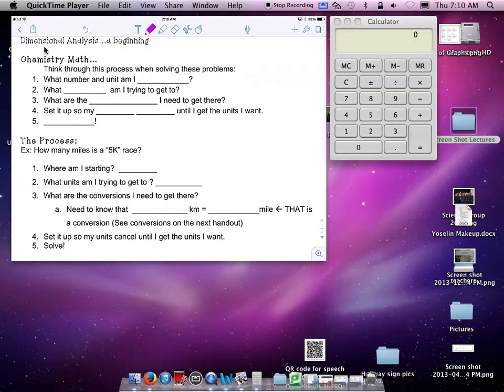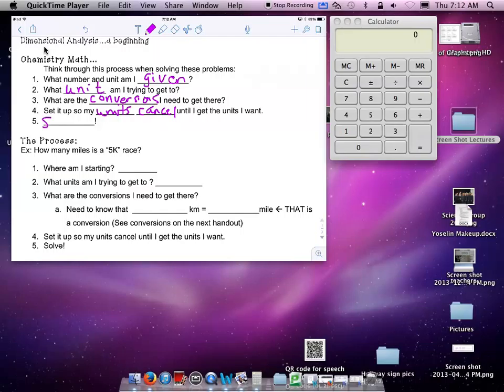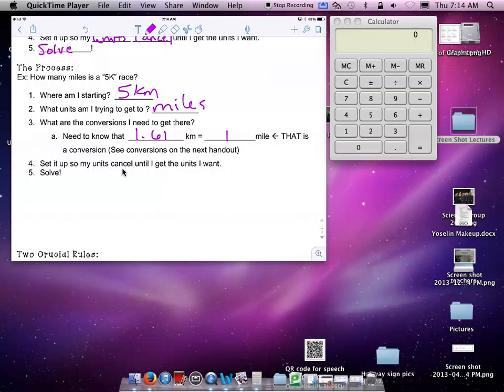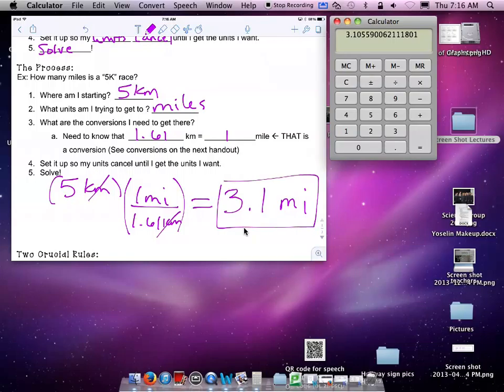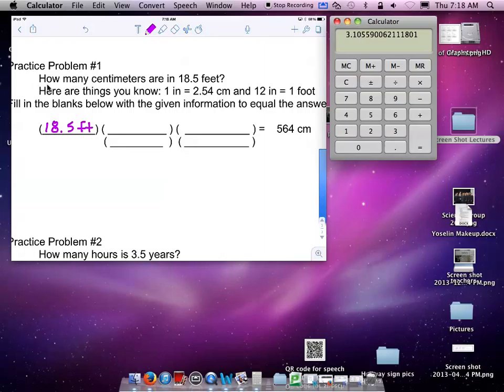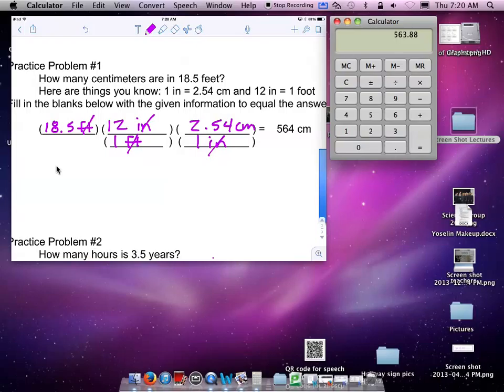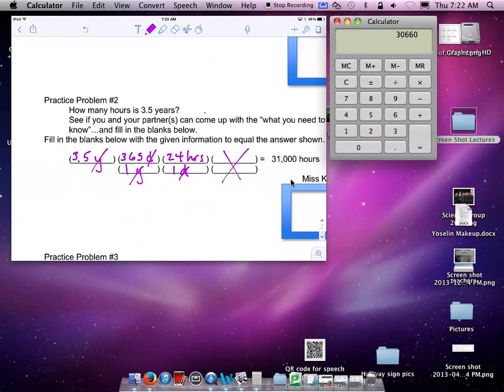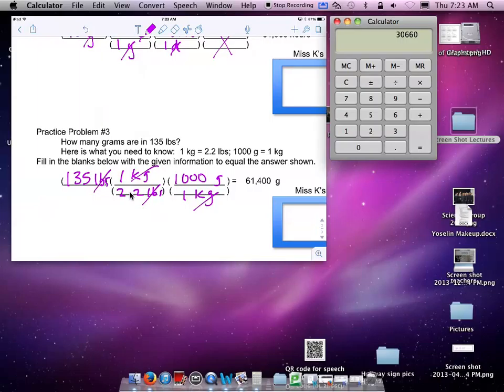DA Intro Notes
Notes to help you understand the set up of dimensional analysis chemistry/math problems